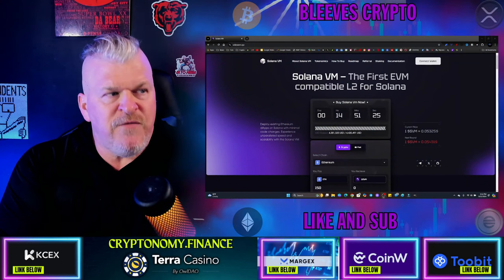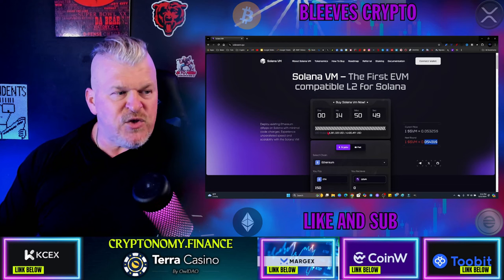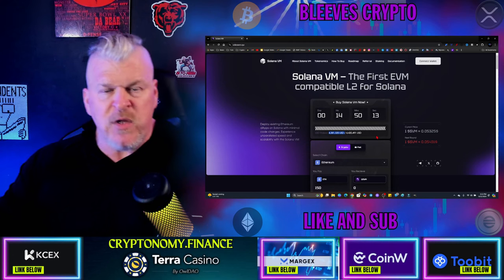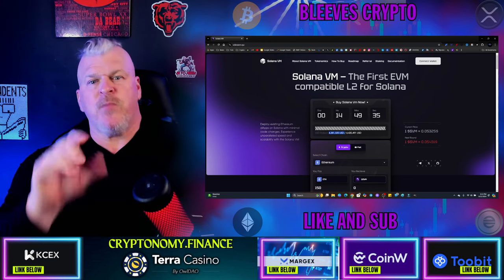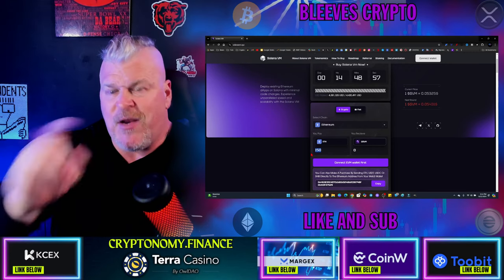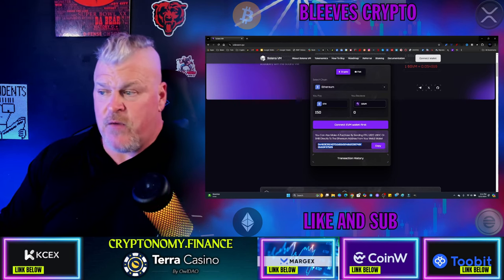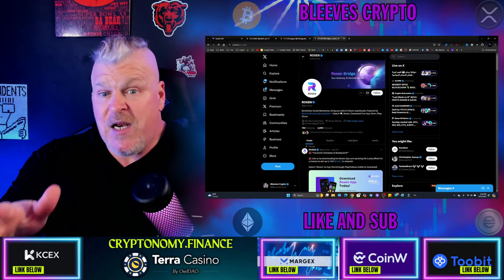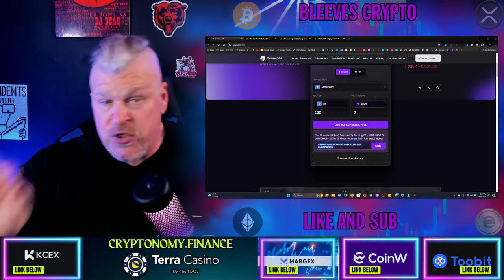This Crypto PRESALE could be your ticket to FINANCIAL FREEDOM!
CRYPTO WALLETS
🪙 ERC-20 Wallet: 0xD507c4eEf733dfC3AB7A145b0367a867a6C45e0C
🪙 BTC Wallet: bc1qsu5c76jkw08a0eqkfkzgcfya99vle3kxe93a3u
🪙 Solana Wallet: FKQssfYgC2qrENwG2cyJyqH7hEYxFWH149zFrGx5Tuj8
🪙 Terra Luna Wallet: terra1ecl4l7yp5cqzgl0hdrlxp8lwjrr6epdv43scsc